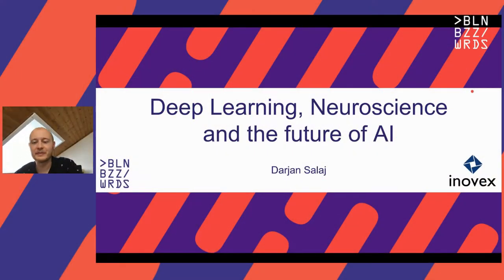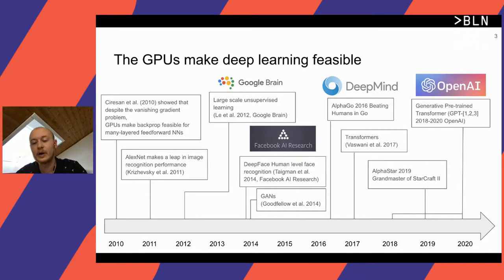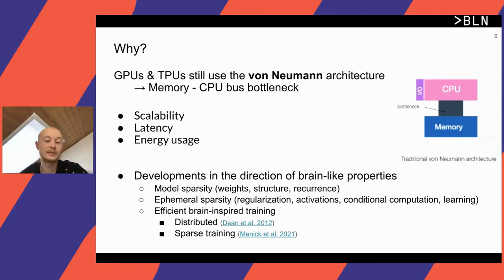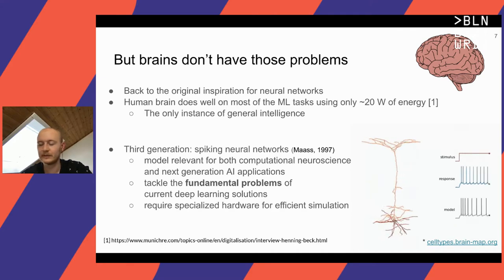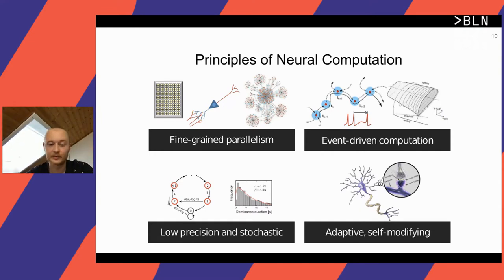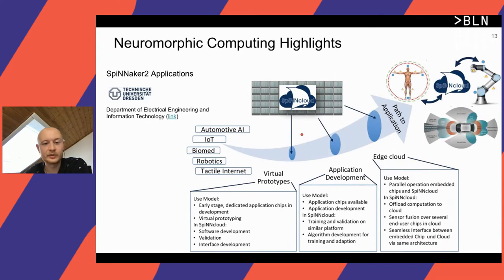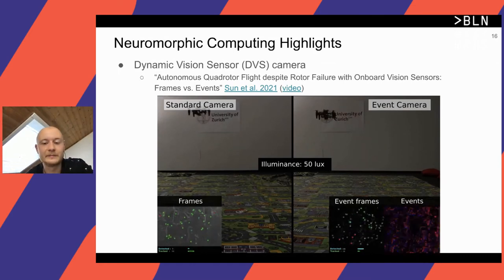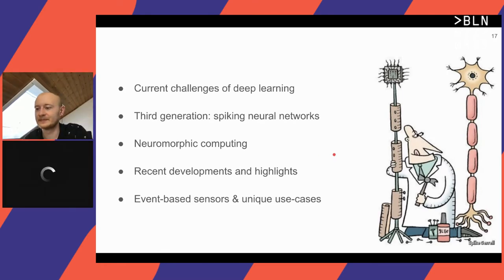Darjan Salaj – Deep Learning, Neuroscience and the future of AI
Rapid growth in machine learning and AI has made huge leaps in expanding the capabilities of machines. But this has come at the large energy cost of compute clusters which are making a bad impact on the environment. At the same time advances in computational neuroscience and neuromorphic engineering are converging and offering a viable bio-inspired alternatives to AI which perform with orders of magnitude less energy requirements, much faster latency, and many unique advantages.

My talk would inform the audience about this new trend and the many exciting developments happening in academia and the industry like bio-inspired neural networks and neuromorphic hardware platforms (Intel, Qualcomm, IBM, etc.).